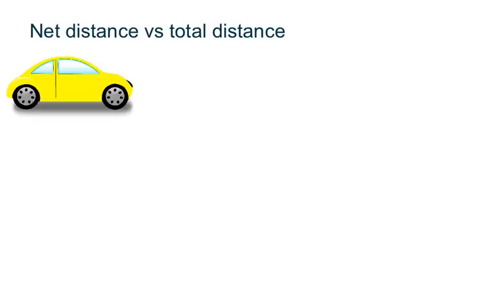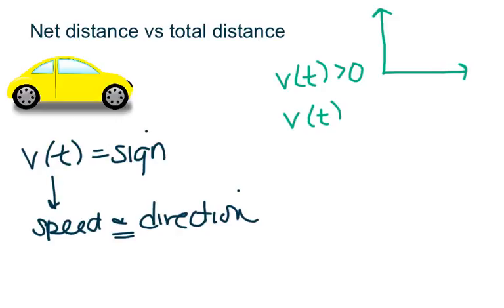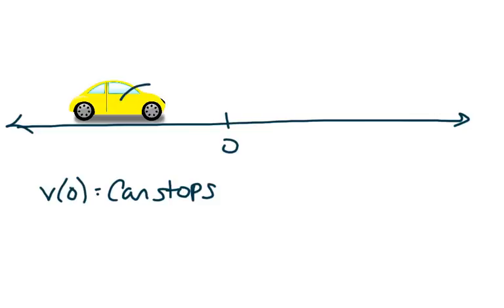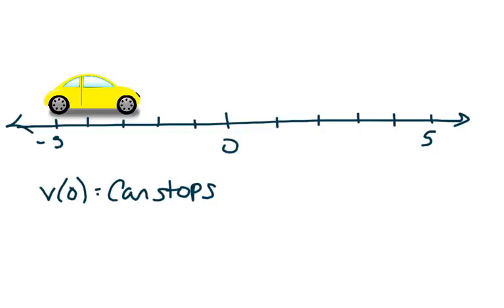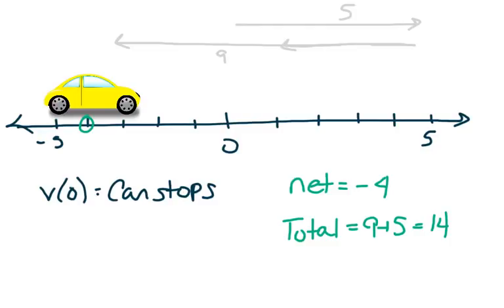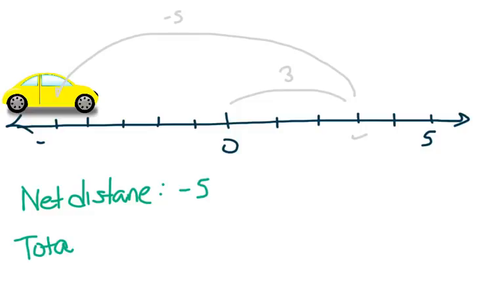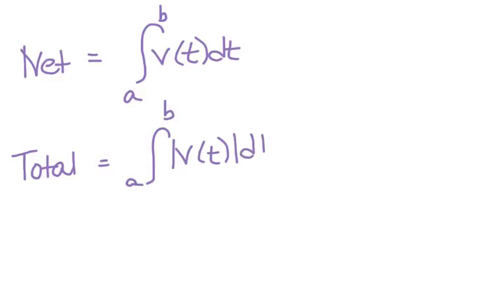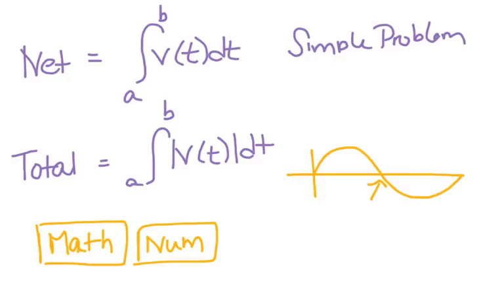Net vs total distance